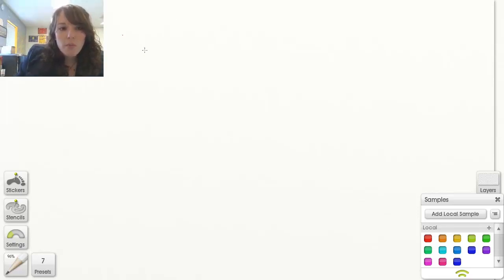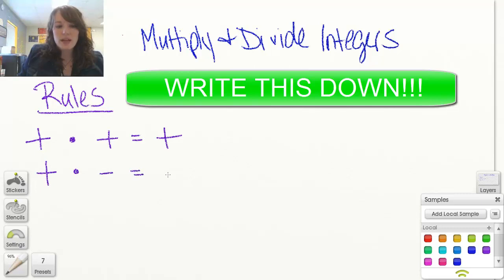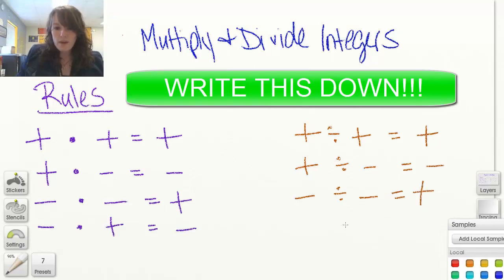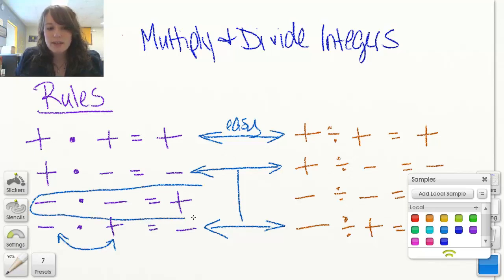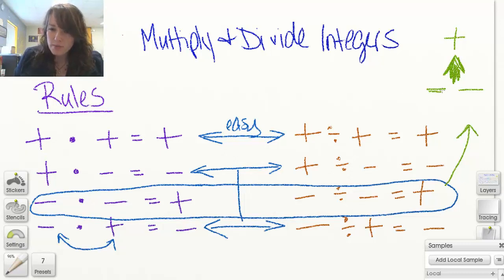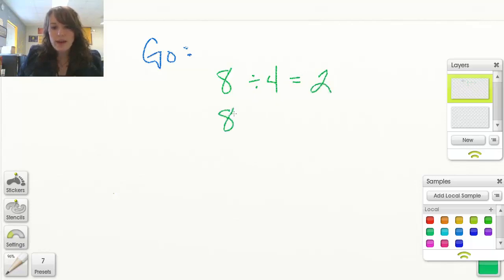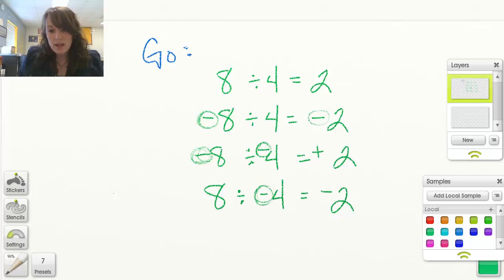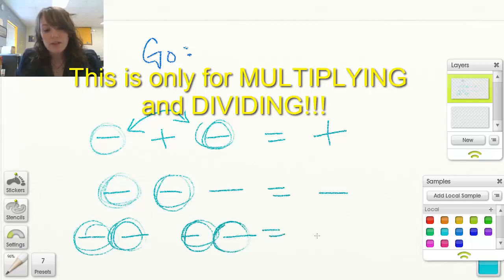Multiply and Divide Integers Notes